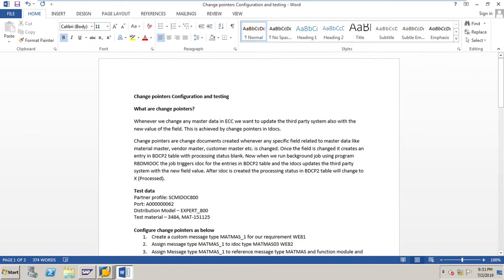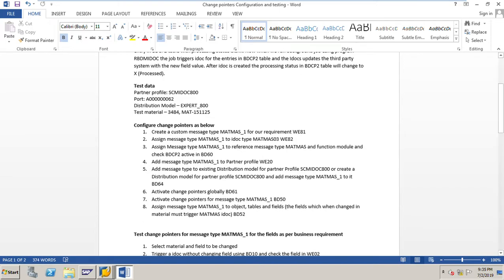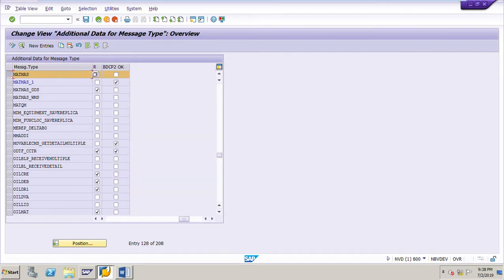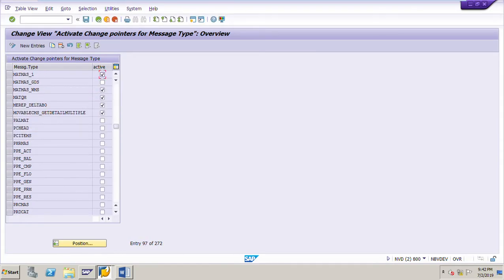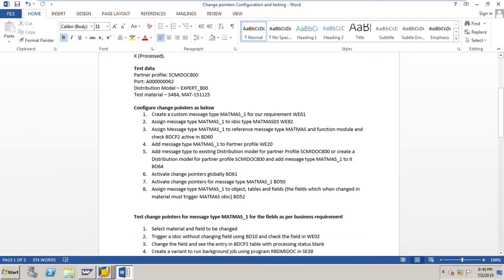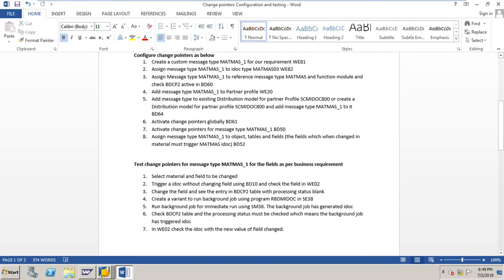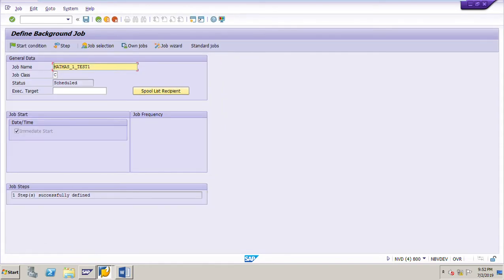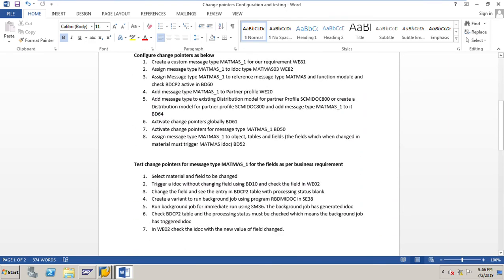Expert guide on Configuration and Testing of Change pointers in ALE IDOCS Part 1 SAP ECC6/S4 Hana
You will learn the below in this video.

What are change pointers?
Change pointers are change documents created whenever any specific field related to master data line material master, Vendor master in ECC 6 or Business partner in S4 Hana is changed. Once the field is changed it creates an entry in BDCP2 table with processing status as blank. Now when we run the background job using program RBDMIDOC the job triggers idoc for the entries in BDCP2 table and the idocs updates the third-party system with the new field value. After the idoc is created the processing status in BDCP2 table will change to X (Processed).

Configure change pointers as below
1. Create a custom message type MATMAS_1 for our requirement WE81
2. Assign message type MATMAS_1 to idoc type MATMAS03 WE82
3. Assign Message type MATMAS_1 to reference message type MATMAS and function module and check BDCP2 active in BD60
4. Add message type MATMAS_1 to Partner profile WE20
5. Add message type to existing Distribution model for partner Profile SCMIDOC800 or create a Distribution model for partner profile SCMIDOC800 and add message type MATMAS_1 to it BD64
6. Activate change pointers globally BD61
7. Activate change pointers for message type MATMAS_1 BD50
8. Assign message type MATMAS_1 to object, tables and fields (the fields which when changed in material must trigger MATMAS idoc) BD52

Test change pointers for message type MATMAS_1 for the fields as per business requirement
1. Select material and field to be changed
2. Trigger a idoc without changing field using BD10 and check the field in WE02
3. Change the field and see the entry in BDCP2 table with processing status blank
4. Create a variant to run background job using program RBDMIDOC in SE38
5. Run background job for immediate run using SM36. The background job has generated idoc
6. Check BDCP2 table and the processing status must be checked which means the background job has triggered idoc
7. In WE02 check the idoc with the new value of field changed.

This is the complete guide for configuration and testing of change pointers for existing materials before the go-live of change pointers.

After go-live, we need the configuration and testing of change pointers for newly created materials after go-live. Below is the link to the video

Expert guide on Configuration and testing of change pointers in ALE IDOCS in SAP part 2